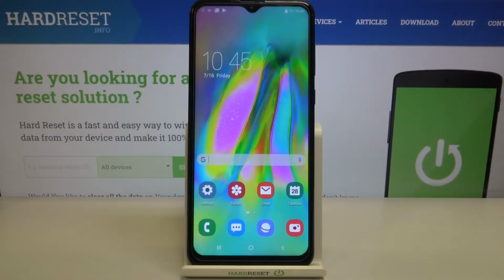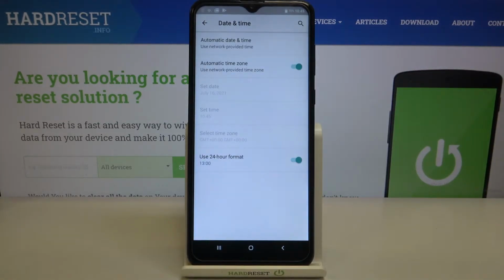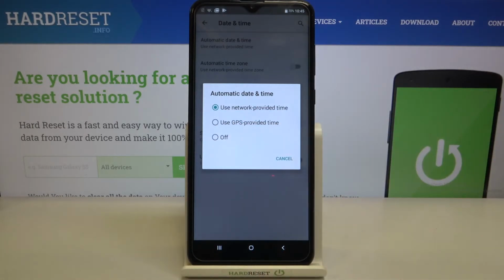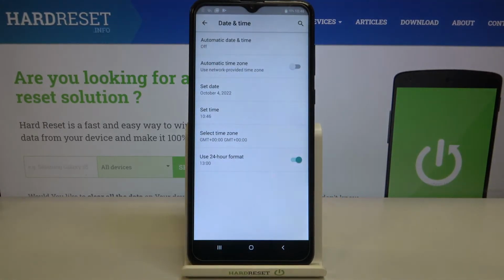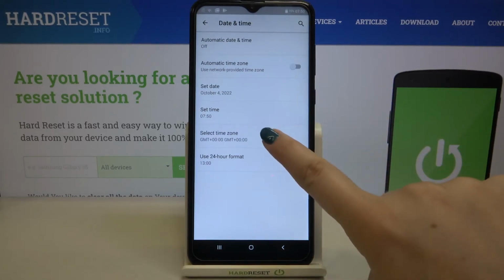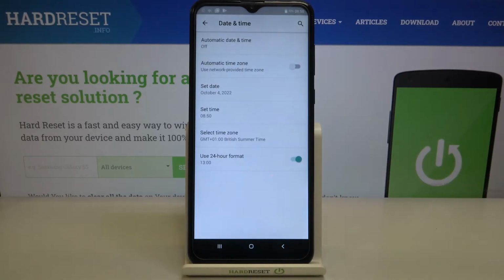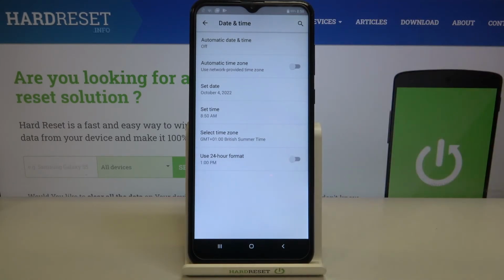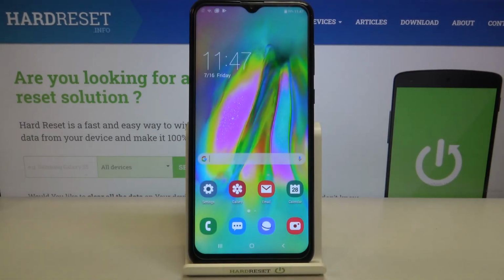Fake SAMSUNG - How to Change Date & Time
Are you looking for a way to manage time settings on fake Samsung? Do you want to check out how to smoothly change date and time on Samsung clone? We are coming to present the guide, where we teach you how to change the date and time on fake Samsung. If you wish to customize time settings in your Samsung clone, find out attached video guide and get access to the settings that allow you to set up time in XIAOQIAO A82 successfully. Let’s follow the video guide and change the date and time in your Samsung replica within a couple of seconds. Visit our HardReset.info YT channel and get many tricks for fake SAMSUNG which is XIAOQIAO A82.

How to change the time and date on fake Samsung? How to set up date in a Samsung replica? How to change the time in Samsung clone? How to select a time zone in fake Samsung? How to choose the preferable clock format in XIAOQIAO A82?